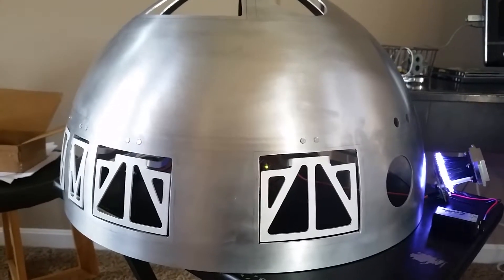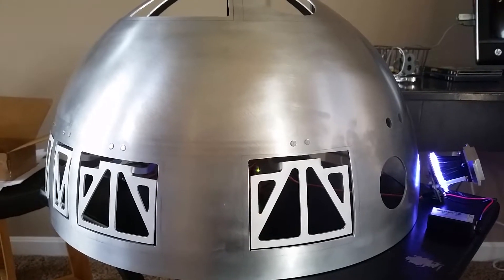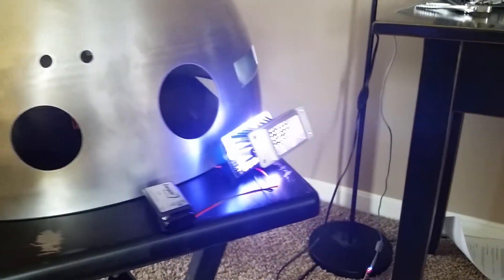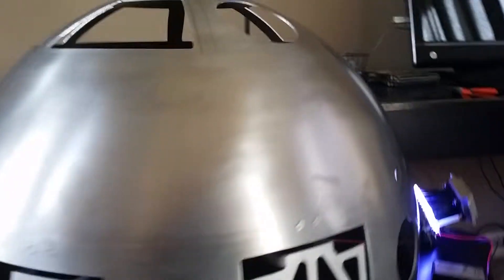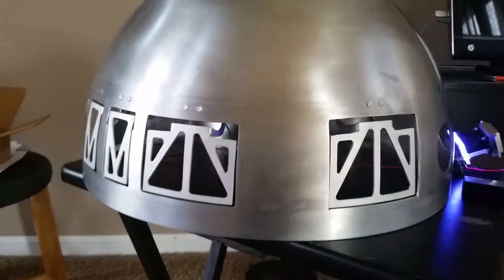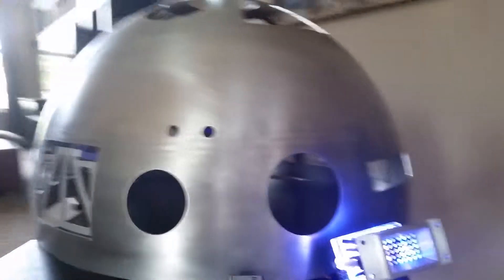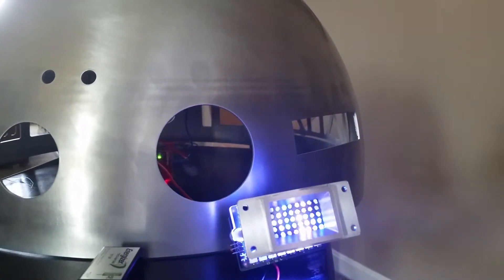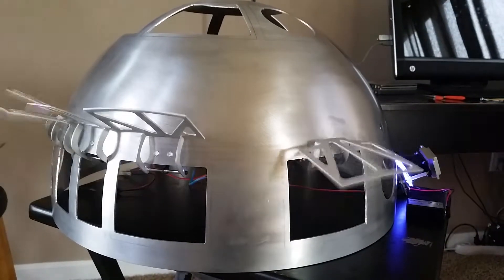R2-D2 Ultimate Hinges with R2 Touch App Part 2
Another update.  I've got the correct voltage running through the board and things are working a lot better.